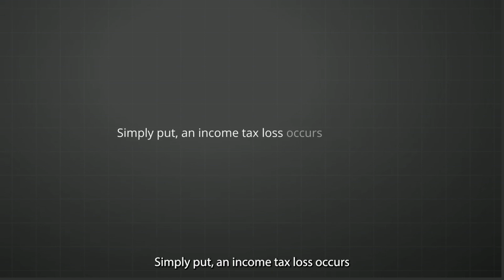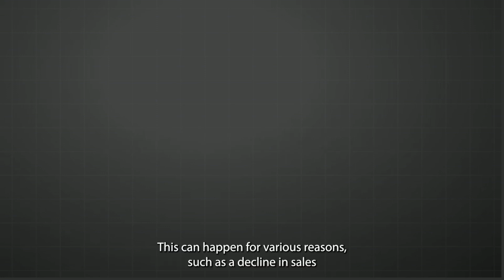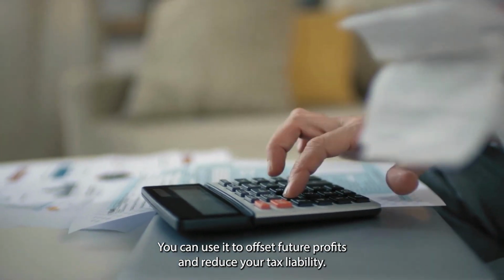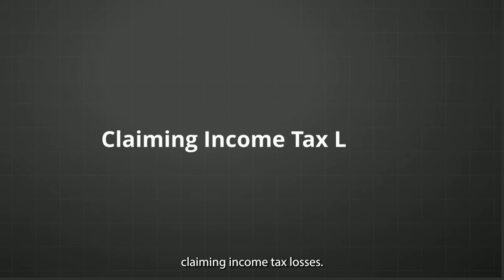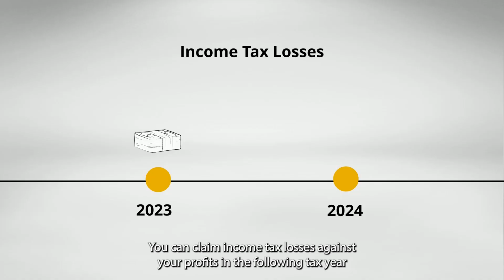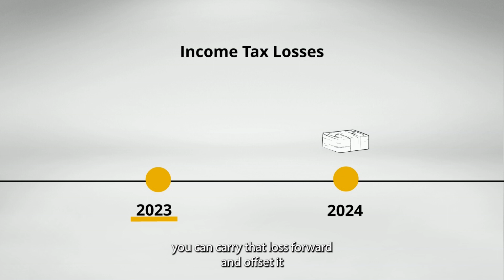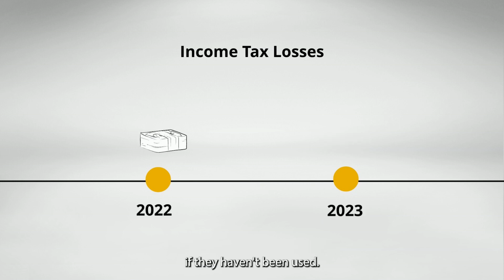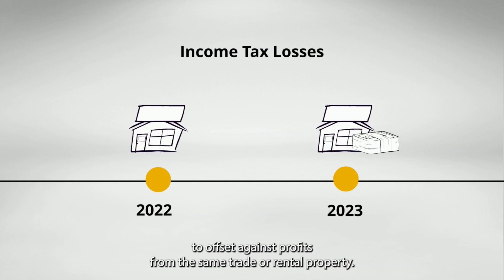Income TAX Losses Sole Traders Should Know About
Sole traders already have their hands full with managing business operations and financing. A necessary part of business financing is knowing how to deal with income tax losses. Income tax losses for sole traders can help business owners claim such losses to deduct from their overall tax liability. If you want to know more about income tax losses for sole traders and how to claim them, continue watching this video.

If you want to read the full article, you can click on this link to find out more

Timestamps
0:00 Intro
0:40 Income Tax Loss: An Overview
1:02 Source of Income Tax Losses
1:14 1. Trading Losses
1:21 2. Property Losses
1:29 3. Capital Losses
1:38 4. Non-trading Losses
2:01 Claiming Income Tax Losses
2:40 Time Limits for Claiming Income Tax Losses
3:51 Refresher
4:02 Frequently Asked Questions
6:51 Outro